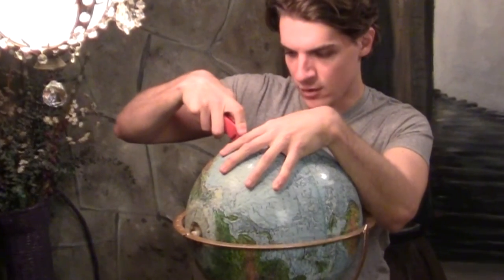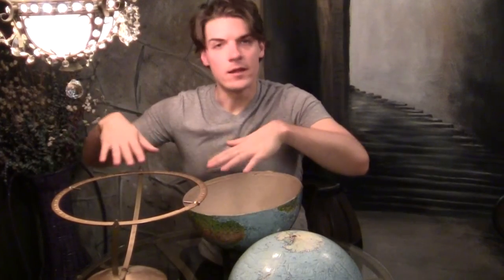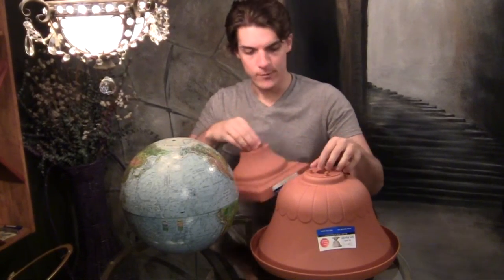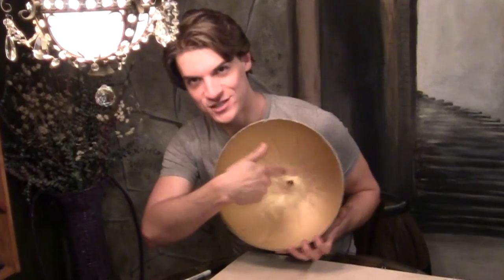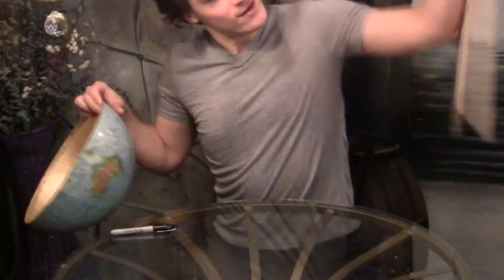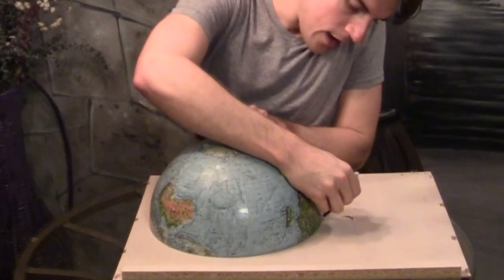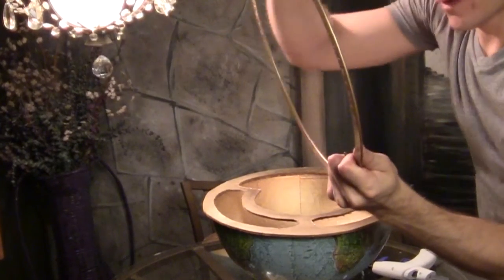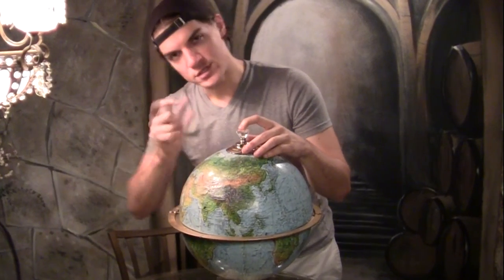Global Mini-Bar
Using an old vintage globe, learn how to store your favorite alcoholic beverage inside the center of the earth.